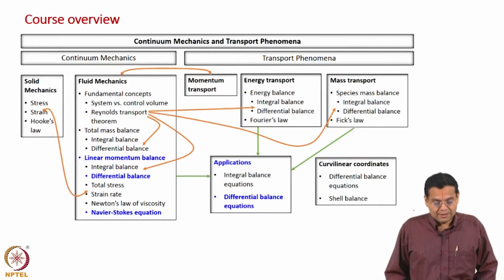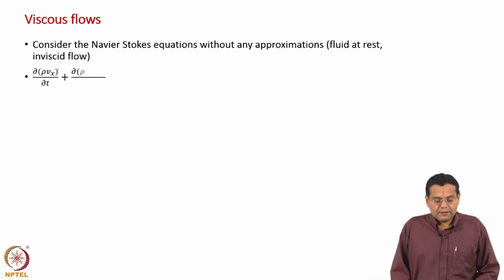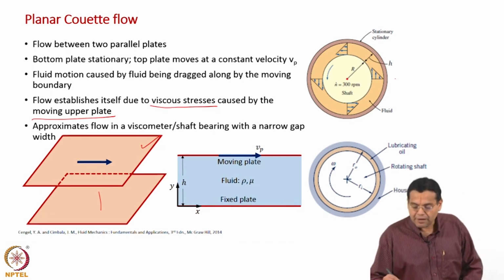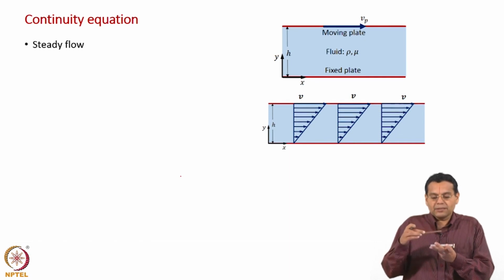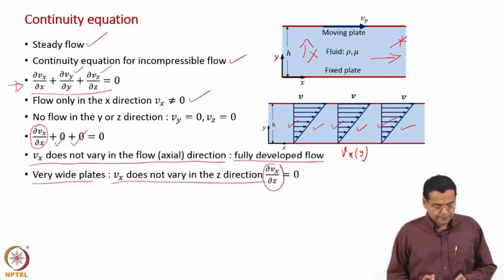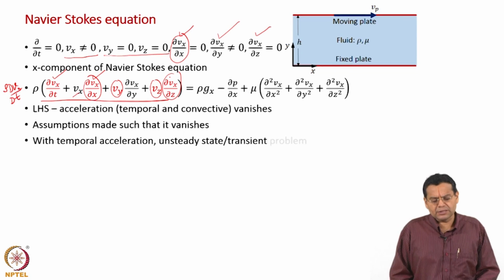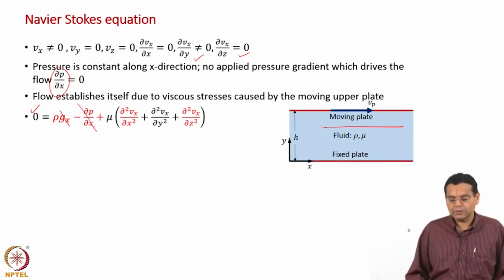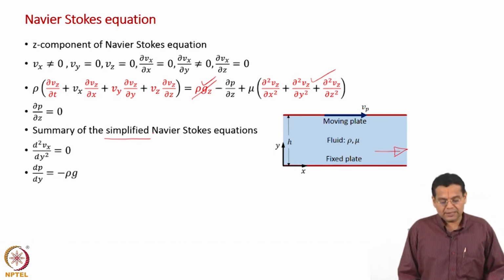Planar Couette Flow - Governing Equations